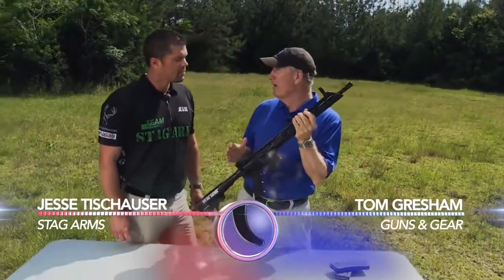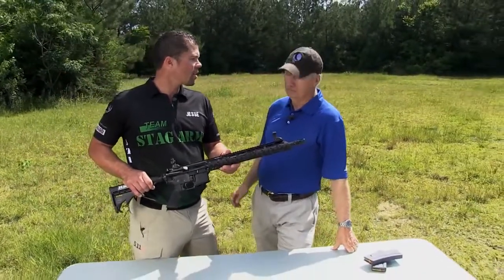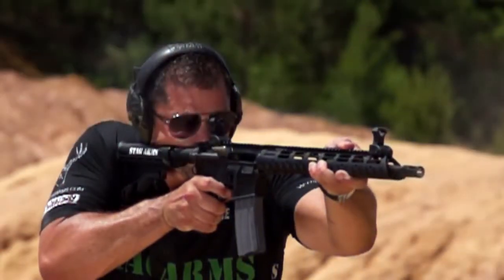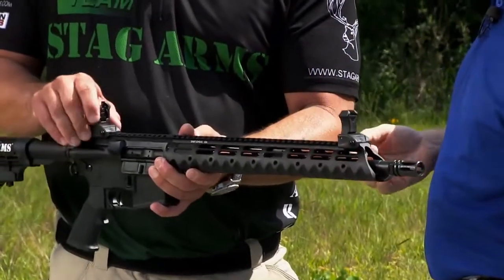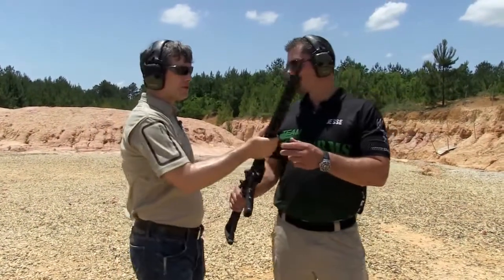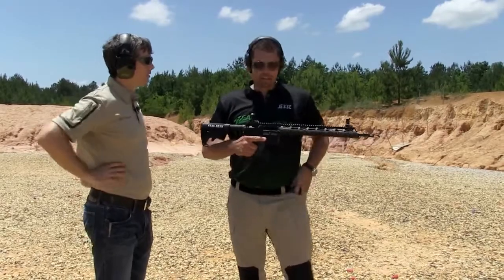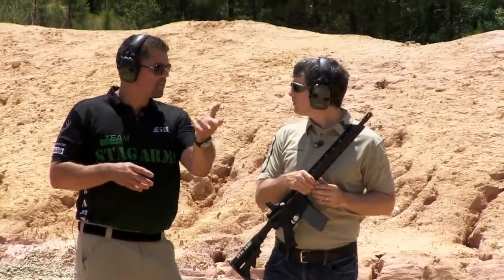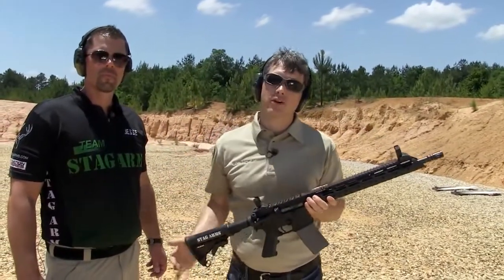Stag Arms Model 3T - Tactical Rifle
Jesse Tischauser the 3 Gun Nation Pro Series. This was my last work with Stag Arms.  Huge thanks to Stag Arms for all of their support.  I am gonna miss working with the Gresham's on Guns and Gear.